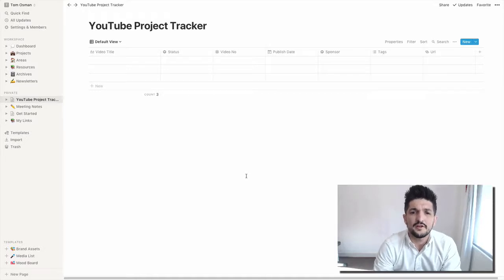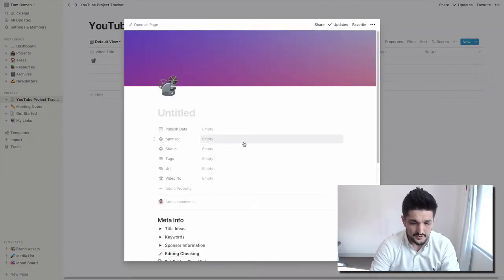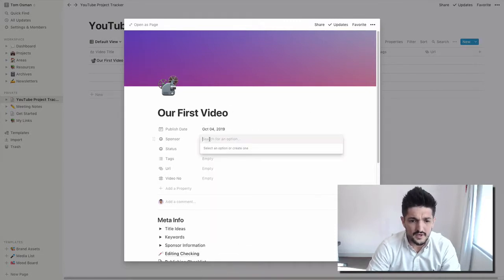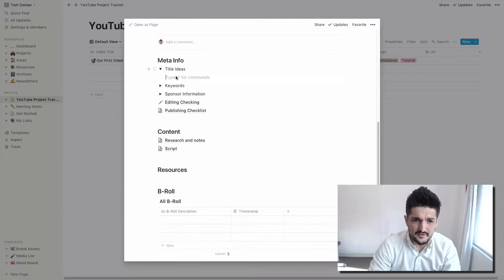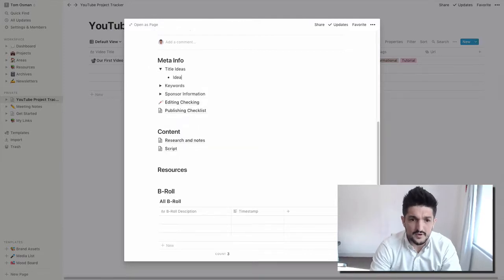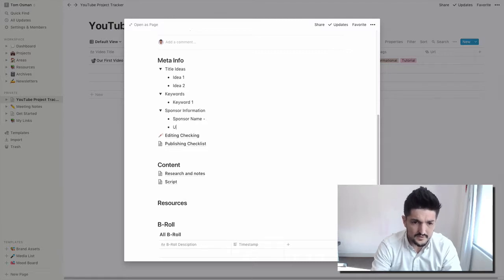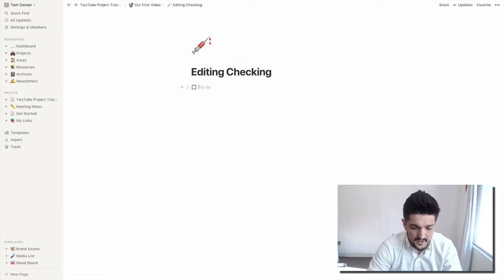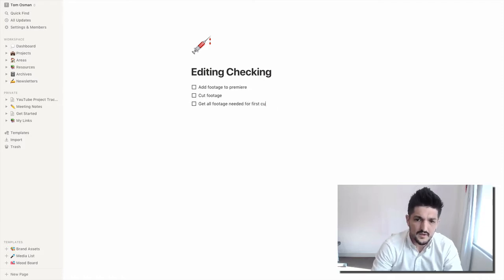Production tracker for YouTube with Notion - no-code tutorial (Part 3)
In this tutorial we're going to create a YouTube Project Tracker using Notion and by the end you'll have a place where you can start with a video title and by the end have a complete space to store all the information and resources needed to create and publish that video.